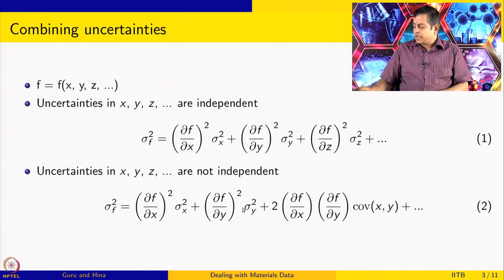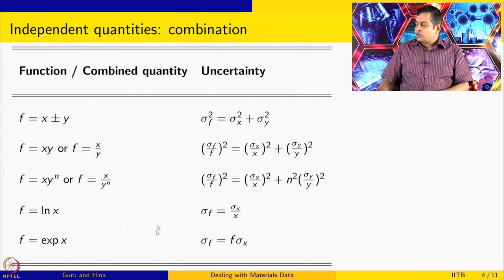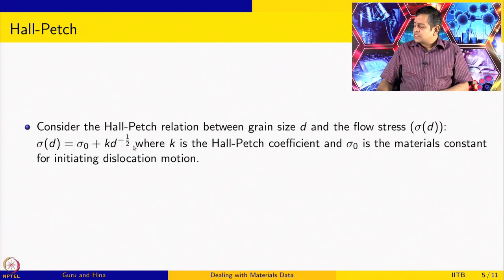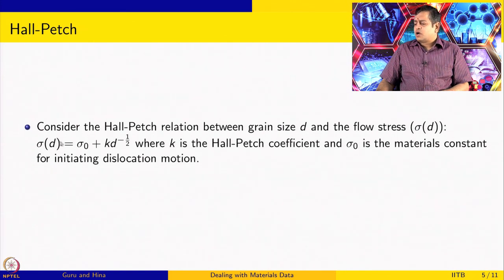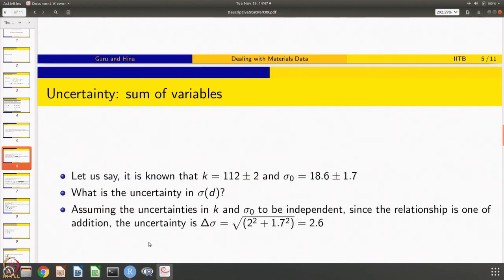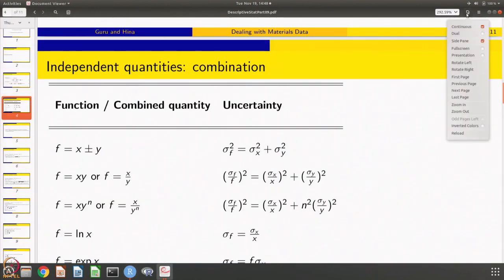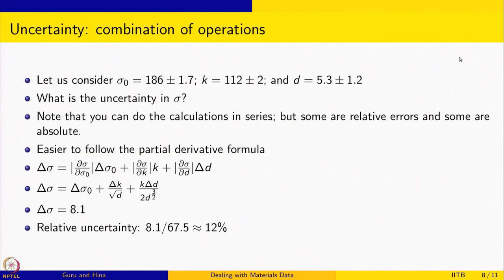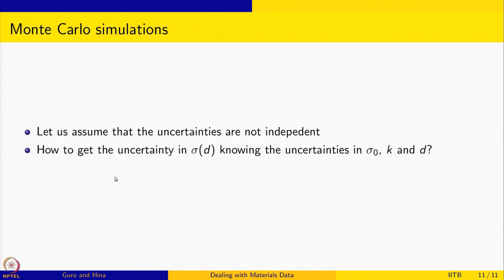Week 3: Lecture 29: Combining uncertainties